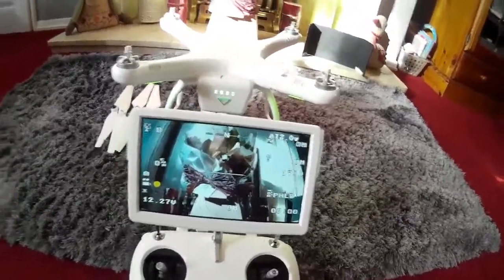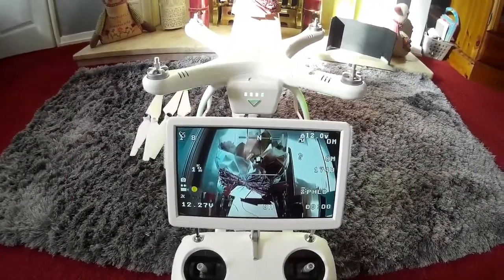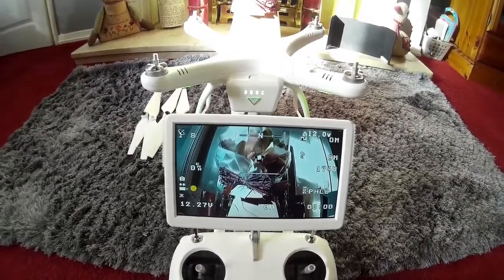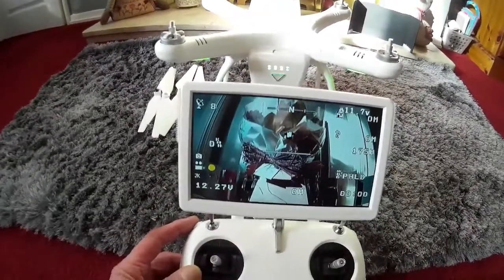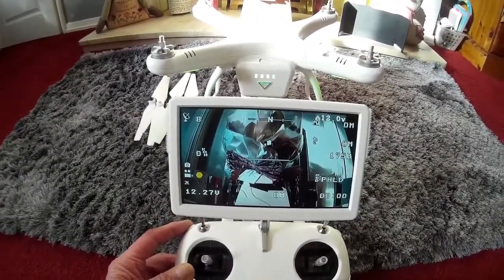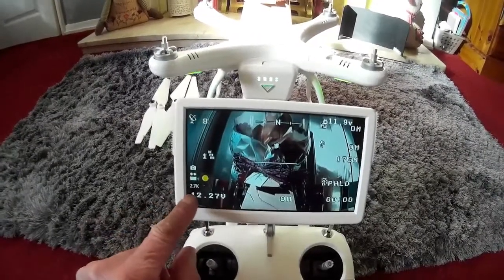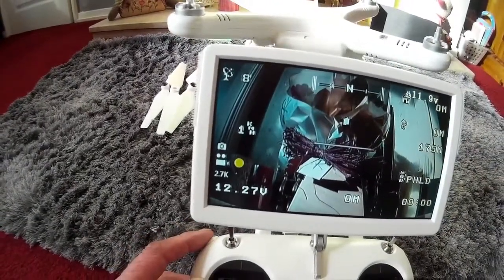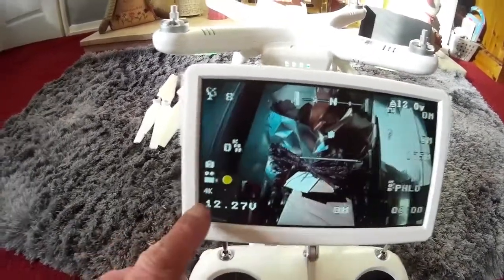UPAIR ONE 2K 2.7K & 4K HOW TO ALTER